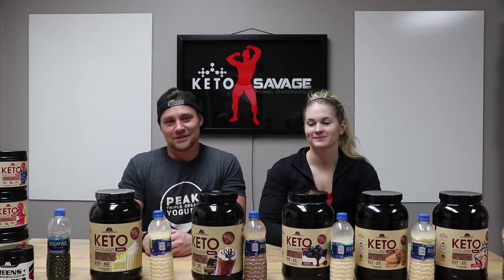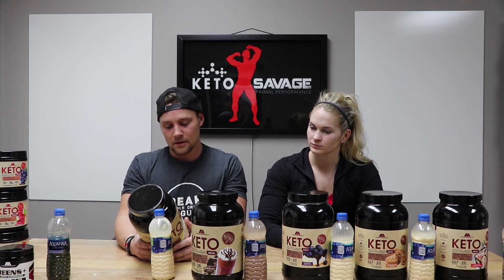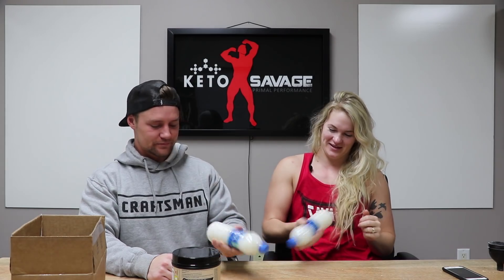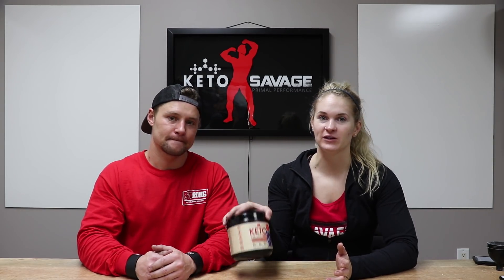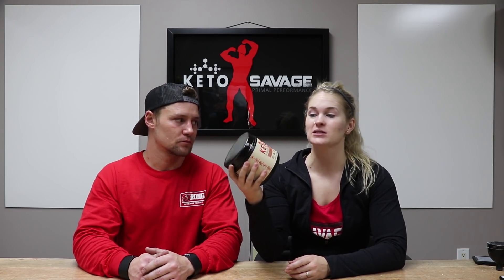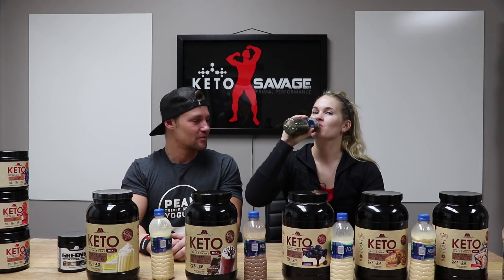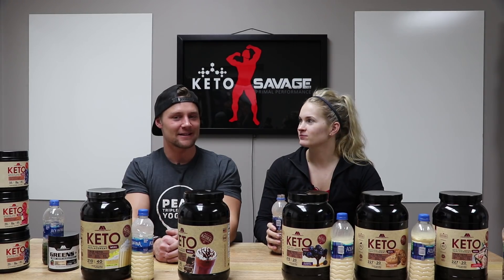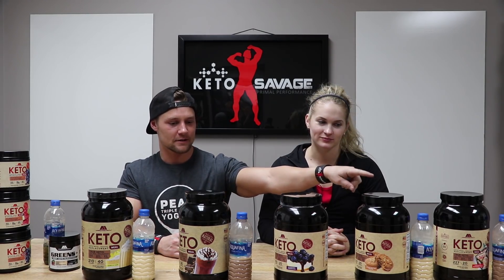Massive American Metabolix Keto Product Review | 1.9.19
Jason Wittrock hooked us up with a TON of keto products from American Metabolix so we decided to do a massive review video.  I hope you enjoy!